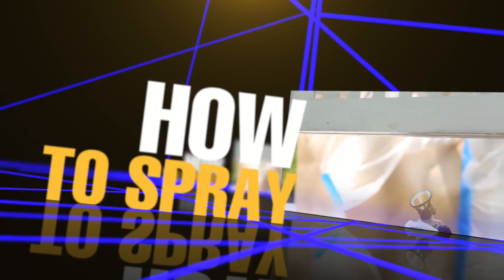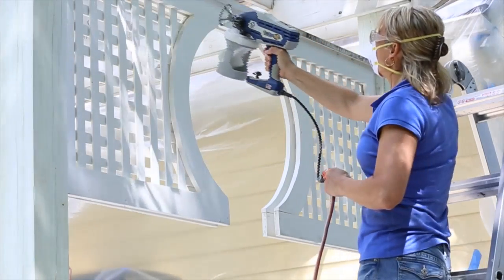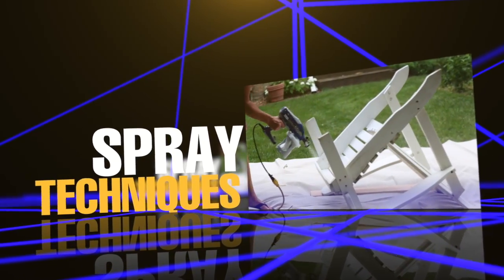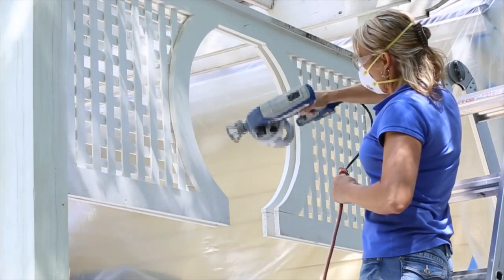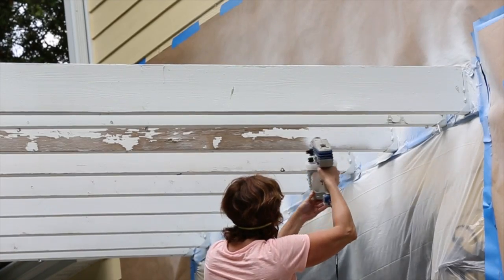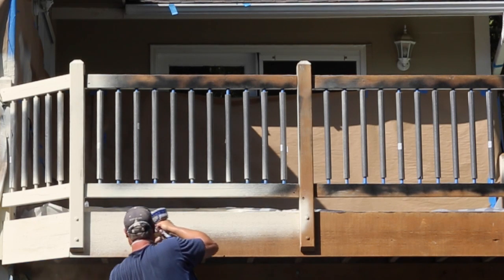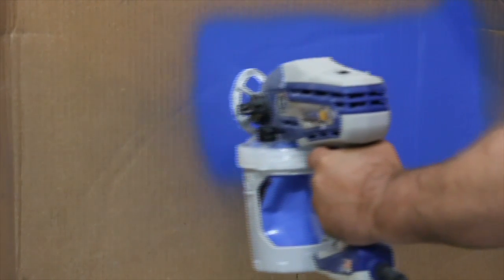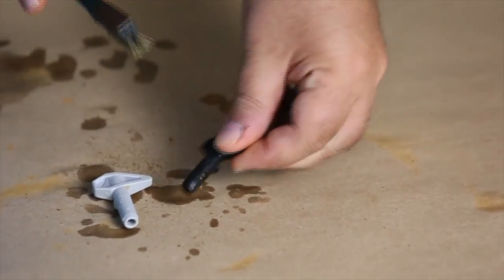Graco TrueCoat 360 Series - How to Spray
This short video will review different spray techniques and best practices for using your new TrueCoat 360 sprayer.

The TrueCoat 360 sprayers give you the power to complete your painting and staining projects faster and easier than ever before.

Please make sure to always practice before using your sprayer the first time.